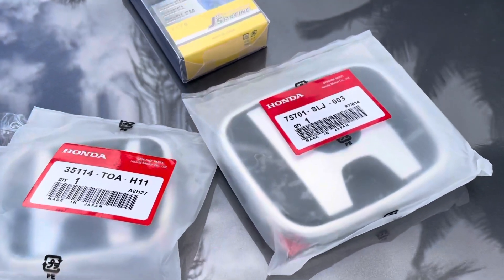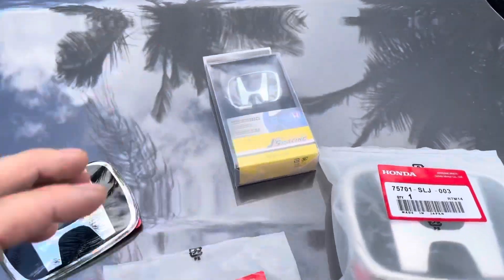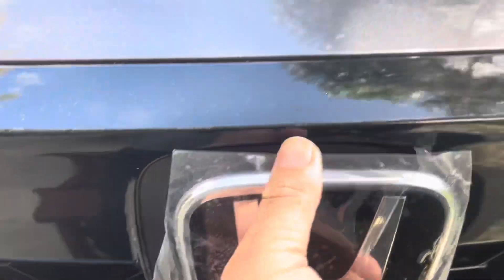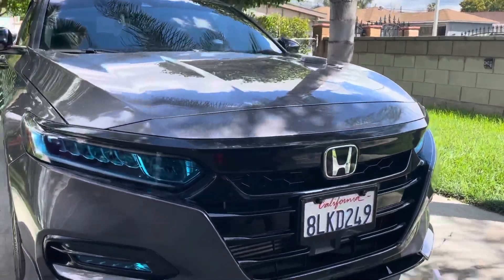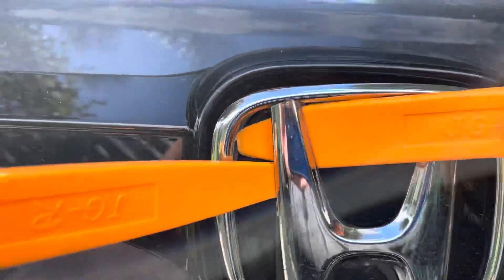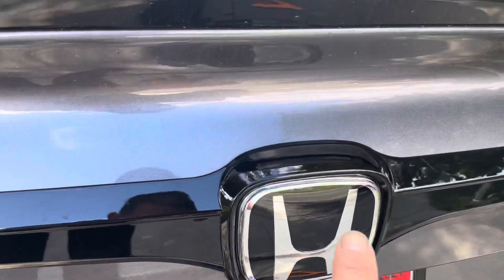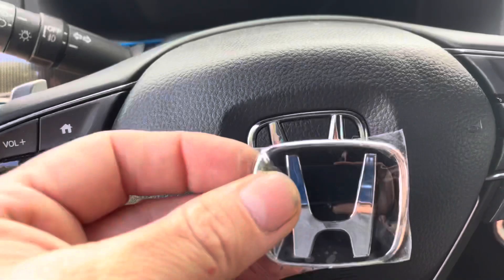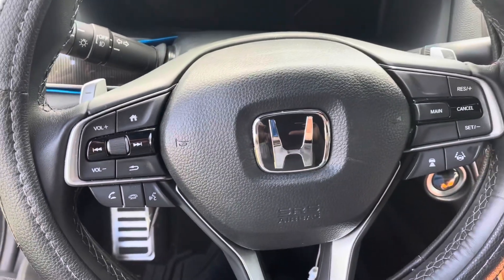JDM style emblems on a 10th gen Honda Accord install 2018-2020 accord